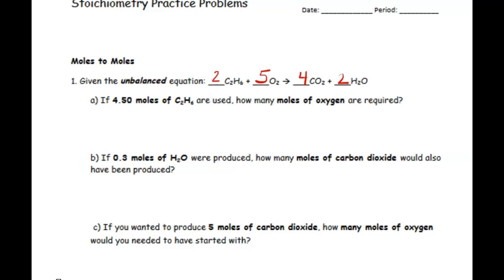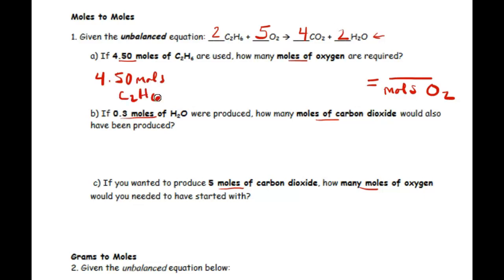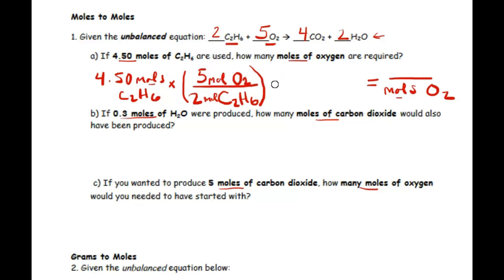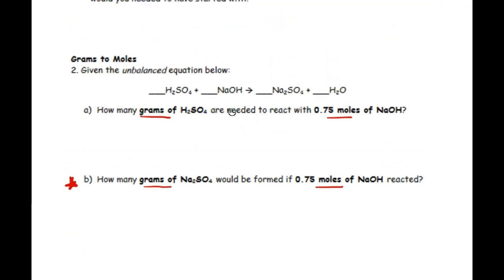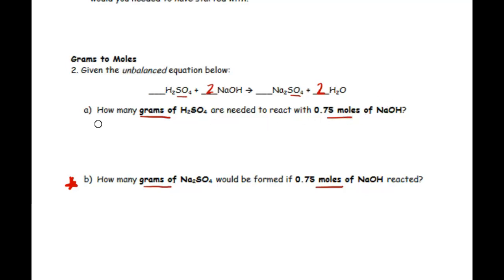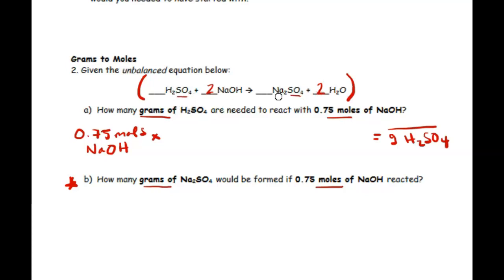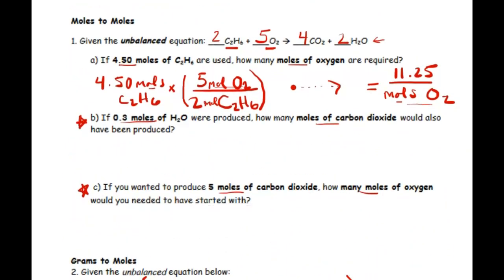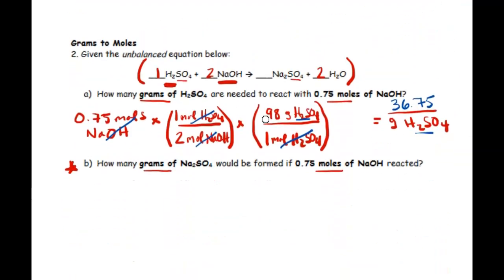Stoichiometry Practice 2